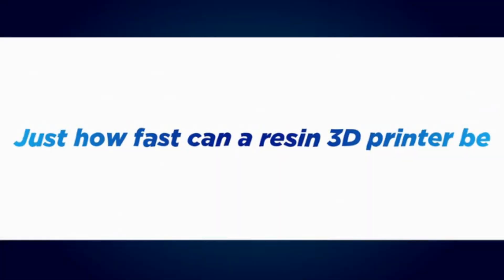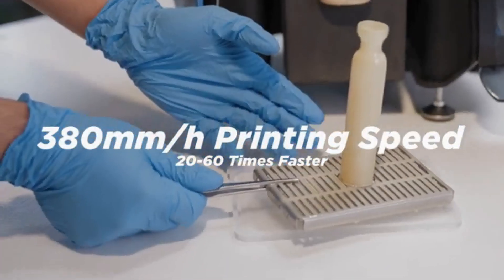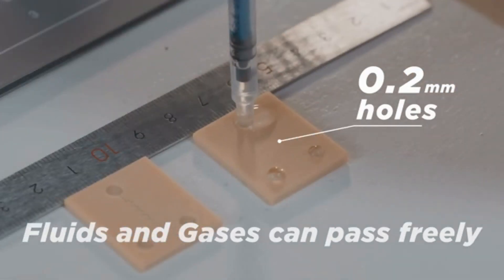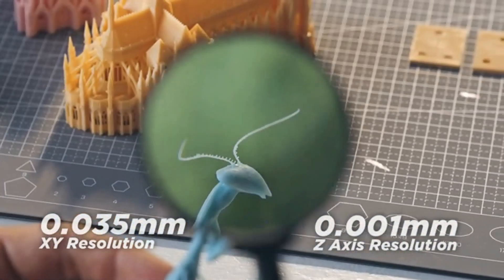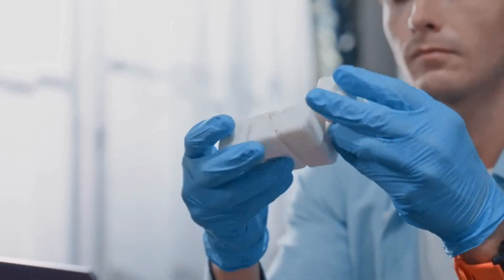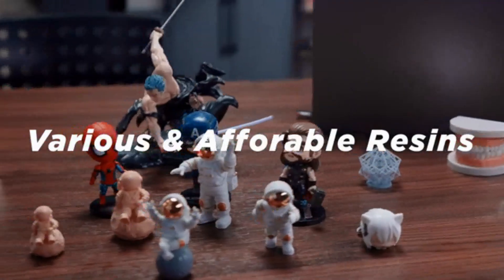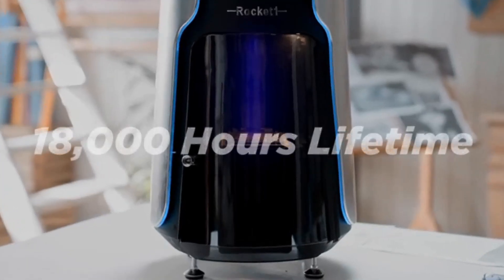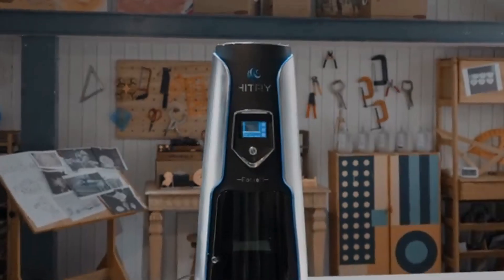ROCKET 1 : THE WORLD'S FASTEST TOP-DOWN RESIN 3D PRINTER | Kickstarter | Gizmo-Hub.com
Slow, frustrating processing times seem to be an inherent and unavoidable characteristic of today’s 3D printers. But now, Rocket 1 arrives as the new game-changer. Today, we proudly present the fastest consumer resin 3D printer in the world - Rocket 1, which is able to print at an unprecedented 380mm/h. You don't need to spend hours or days waiting anymore. With Rocket 1 you can have your designs completed within minutes.